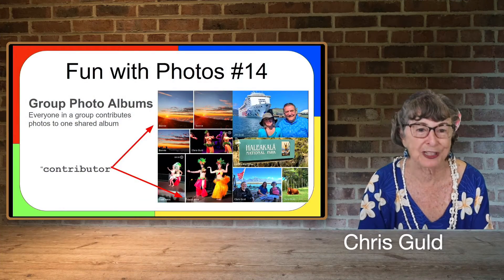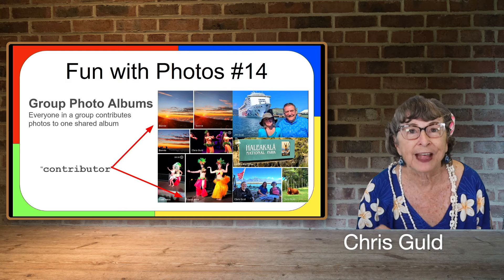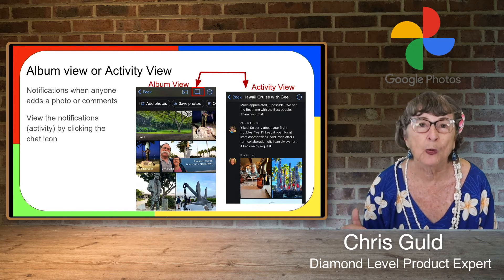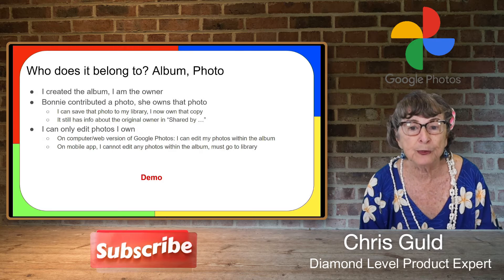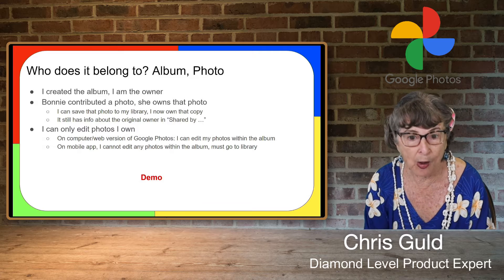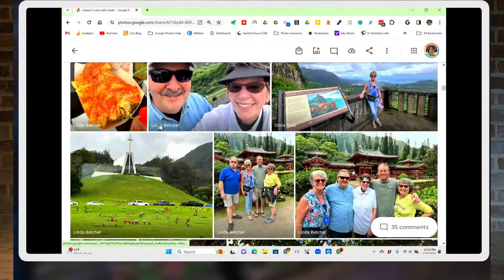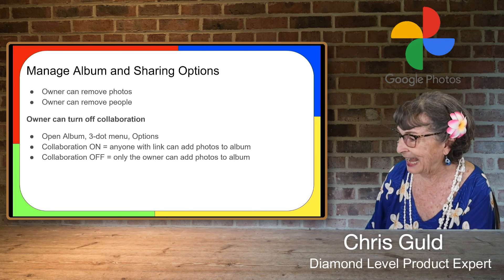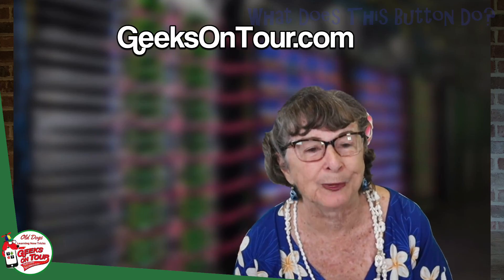Shared Group Albums in Google Photos - Fun With Photos Podcast 13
You will learn all about Shared Albums in Google Photos.